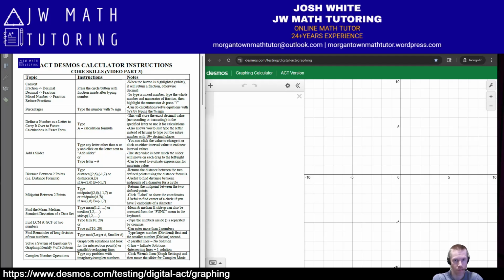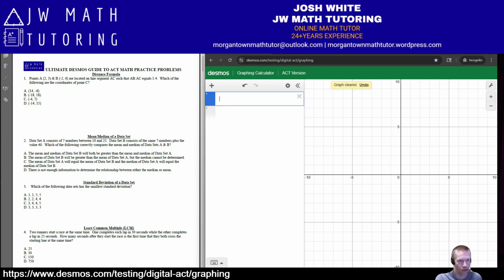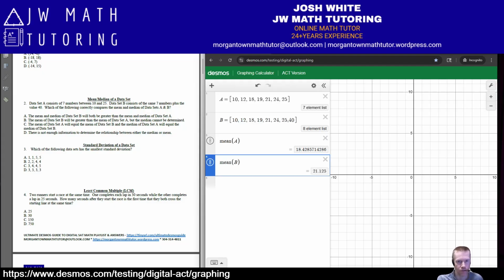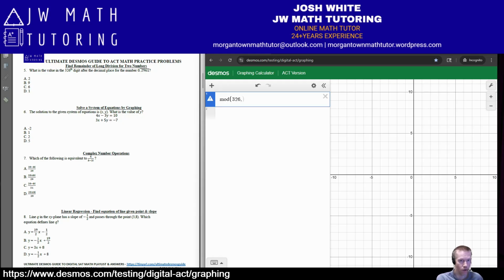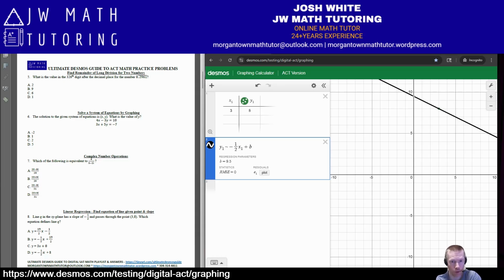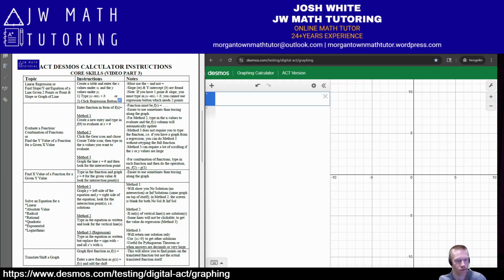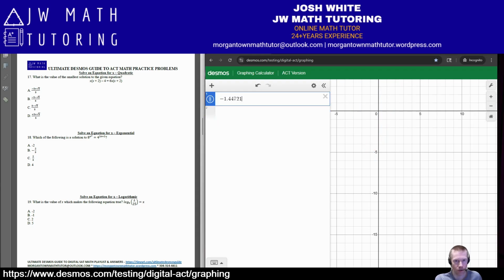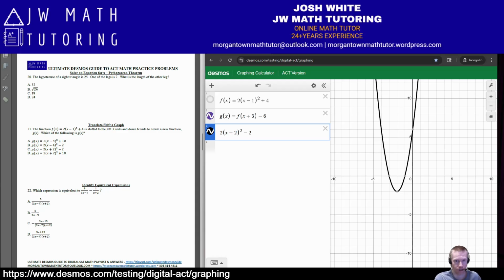Ultimate Desmos Guide to Digital ACT Math-Part 3: Core Skills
This video is part of my Ultimate Desmos Guide to Digital ACT Math and covers Core skills you need to know.  It talks about common operations including percentages, sliders, defining exact values, mean/median/standard deviation, the mod function, complex number operations, linear regression, solving equations using various methods, and much more.

0:00 Intro
0:19 Improve Your ACT Math Score Course
1:20 Background Info
3:42 Fractions, Decimals, Mixed Numbers
6:40 Percentages
7:10 Defining Exact Values
8:59 Sliders
10:39 Distance Formula
14:50 Midpoint Formula
17:39 Mean & Median & Standard Deviation
24:51 LCM & GCF
26:54 Remainder of Long Division (Mod Function)
30:32 Solve System of Equations/Identify # of Solutions to System of Equations
32:00 Complex Number Operations
34:48 Linear Regression
39:18 Evaluating Functions or a Combination of Functions
44:05 Find the X Value of a Function for a Given Y Value
45:38 Solving Equations (Linear, Absolute Value, Radical, Rational, Quadratic, Exponential, Logarithmic)
59:38 Translating/Shifting Graphs
1:02:45 Conclusion

ACT Resources
Improve Your ACT Math Score Course
SAT Resources